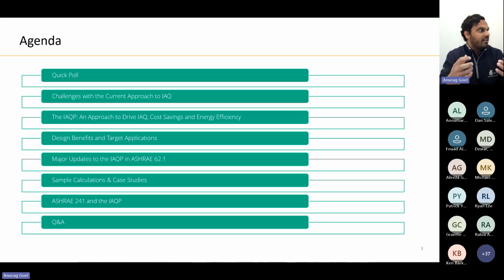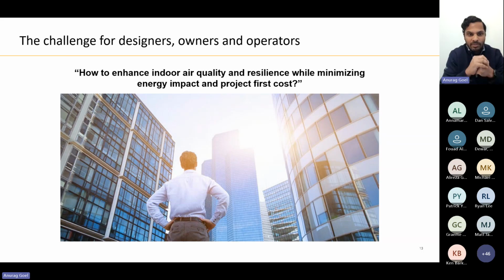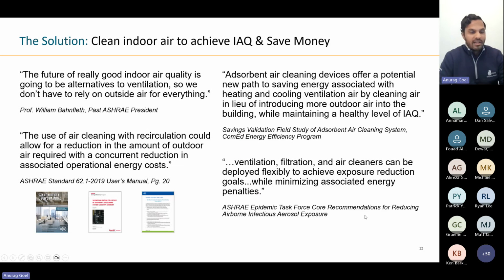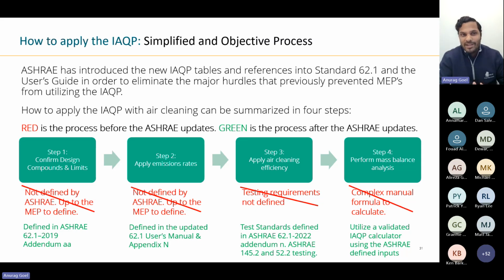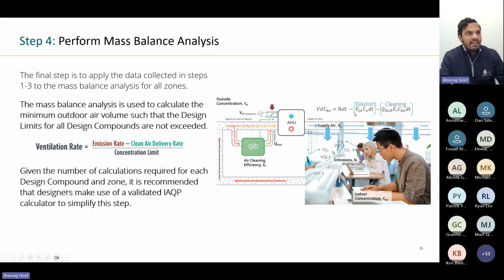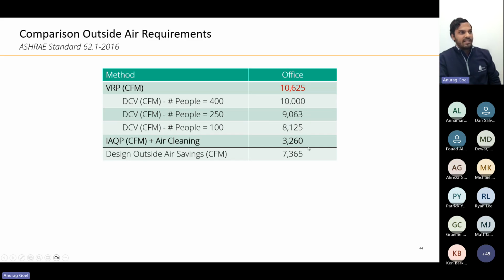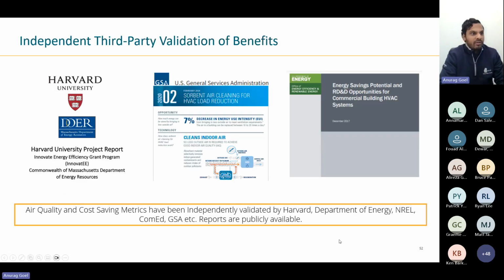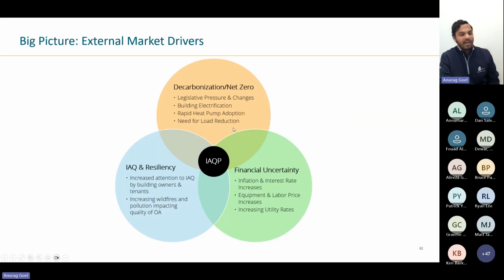How IAQP is Enabling Net Zero and Decarbonization Goals While Maintaining Healthy Spaces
Presented by enVerid.